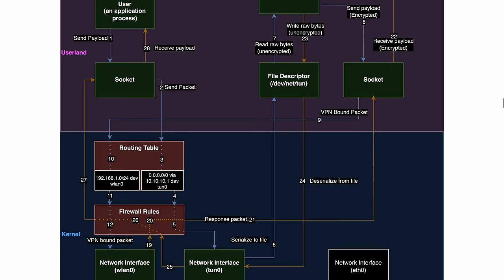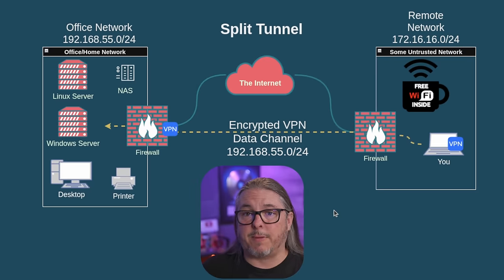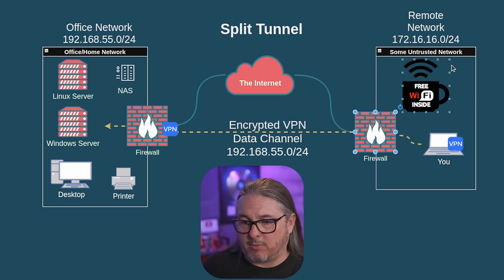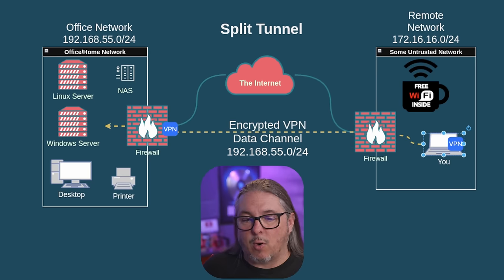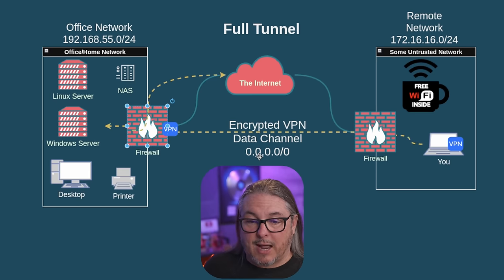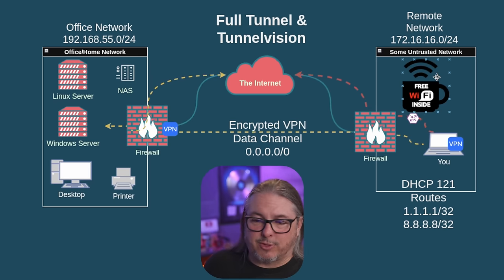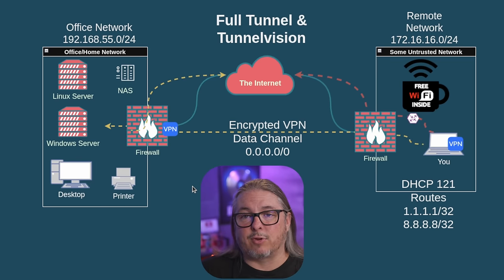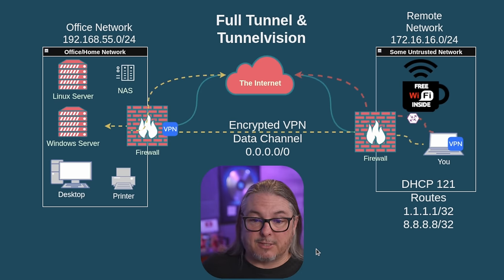New TunnelVision Attack Explained (May 2024)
TunnelVision (CVE-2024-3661) research write up

Chapters
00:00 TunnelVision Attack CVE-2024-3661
01:00 Split Tunnel VPN
02:15 Full Tunnel VPN
03:15 Tunnel-vision attack
04:42 Mitigation for Tunnelvision